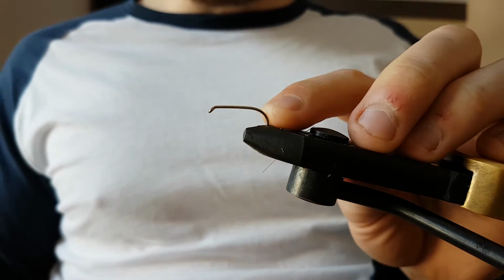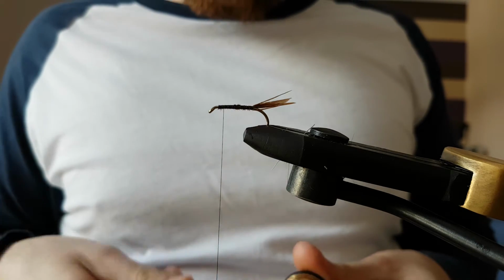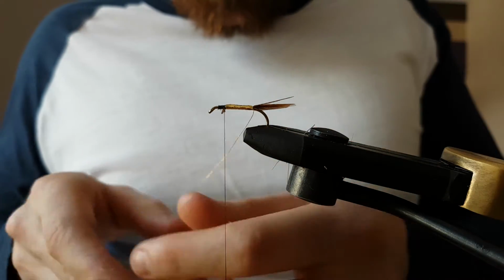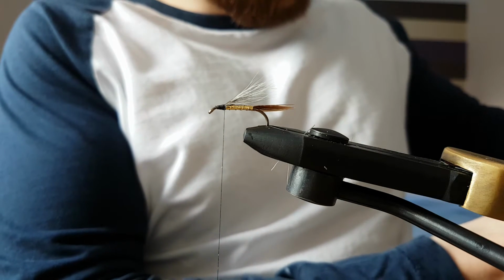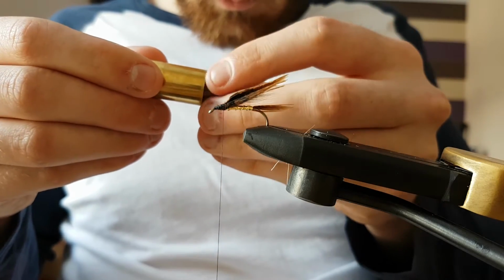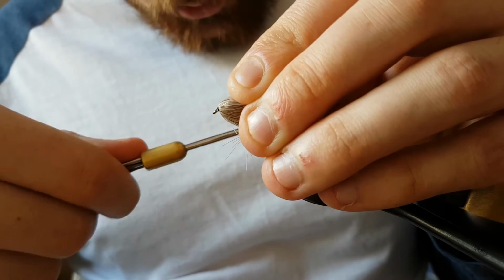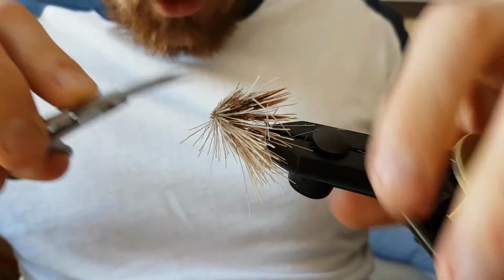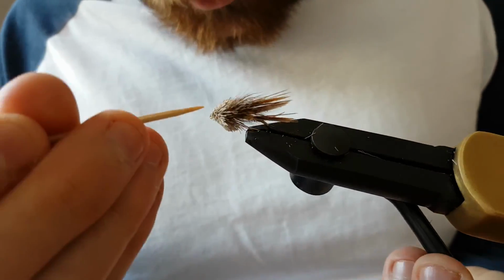Muddler Minnow Fly Tying Tutorial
How you can tie the muddler minnow!

Materials used are as follows:

Kamasan B175 size 8
Black Uni-Thread 8/0
Cinnamon Turkey Tail
Small Gold Wire
Gold Tinsel #10
Deer Hair

Thanks very much for watching and tightlines wherever you are!